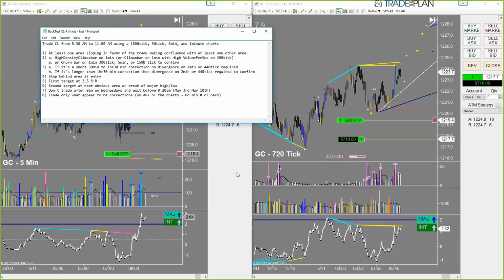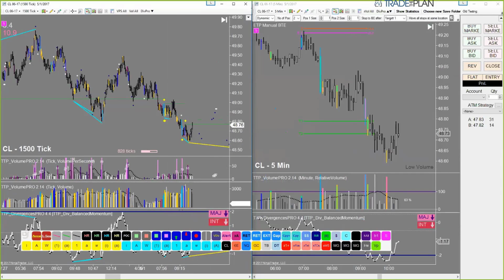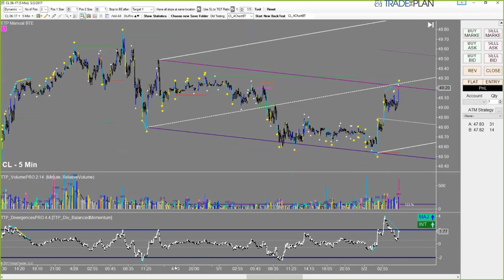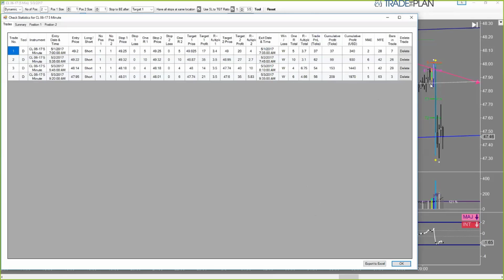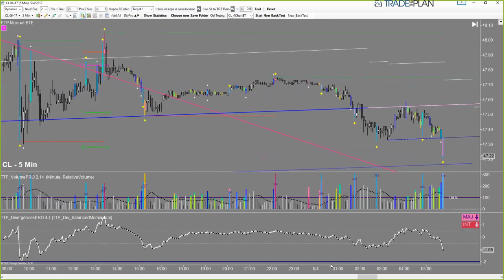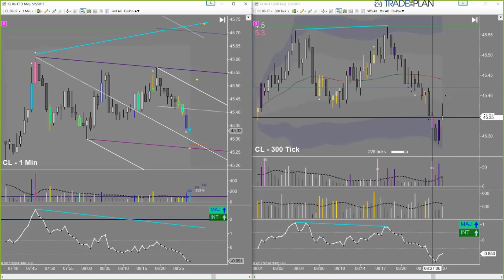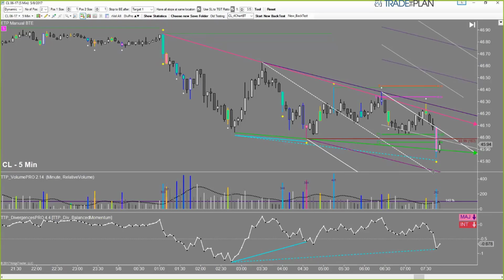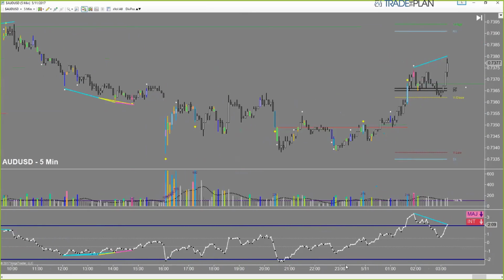Manual Backtesting Expert - Special Offer - 11May2017 - TradeThePlan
An investor/trader could potentially lose all or more than the initial investment. Risk capital is money that can be lost without jeopardizing one’s financial security or lifestyle. Only risk capital should be used for trading, and only those with sufficient risk capital should consider trading. Past performance is not necessarily indicative of future results. View Full Risk Disclosure